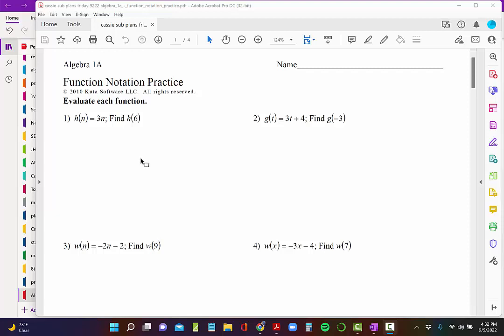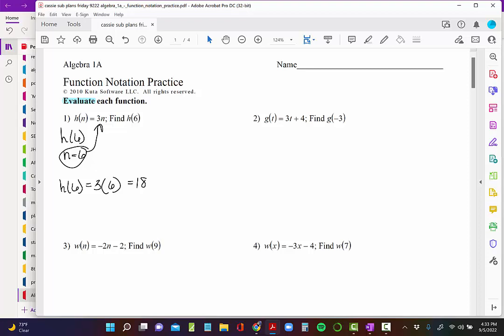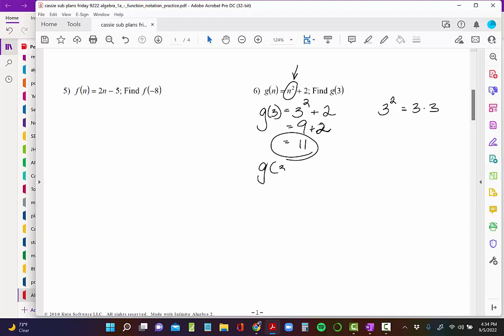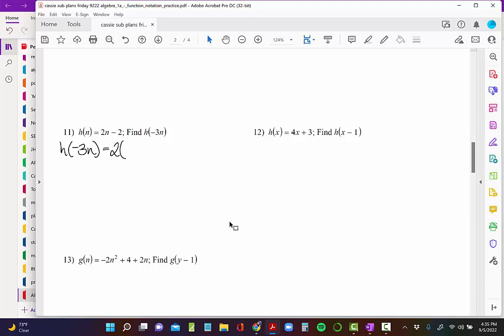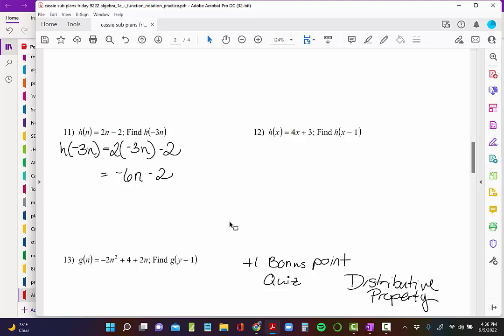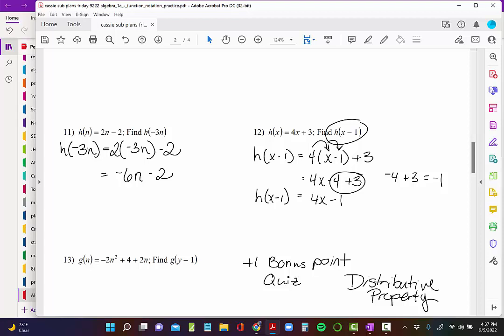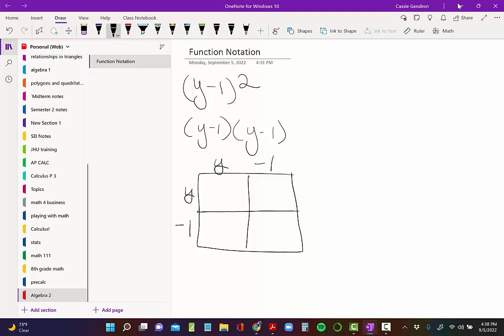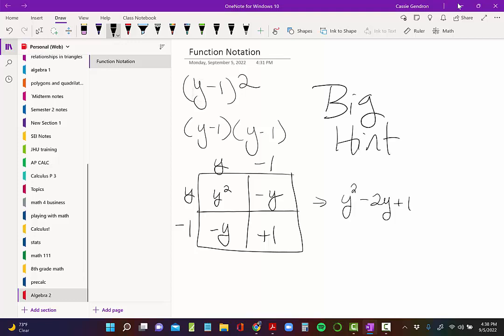function notation review and example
function notation and review example for Algebra 2